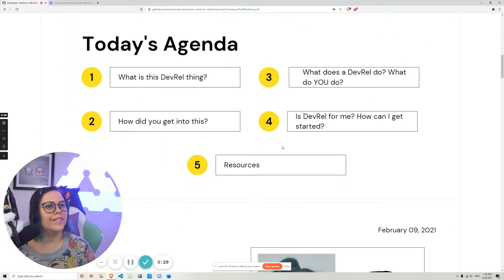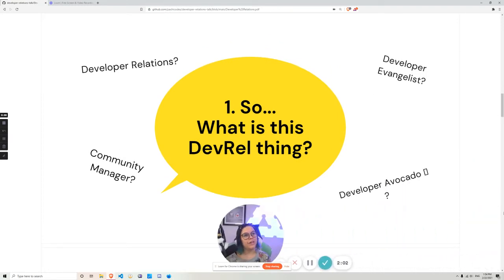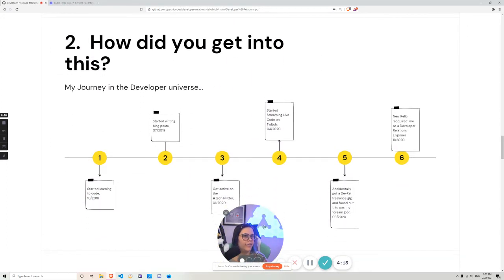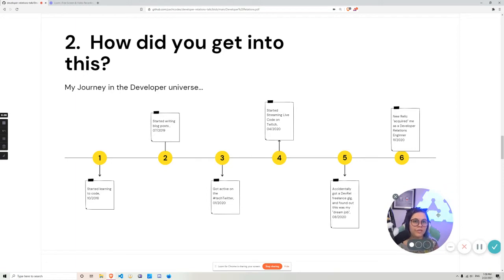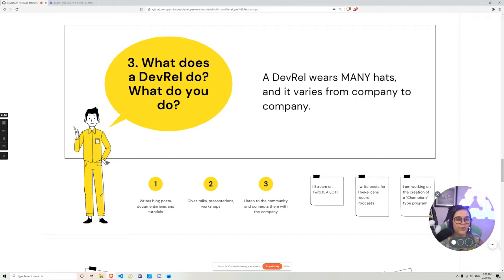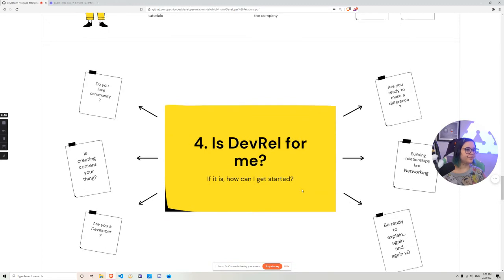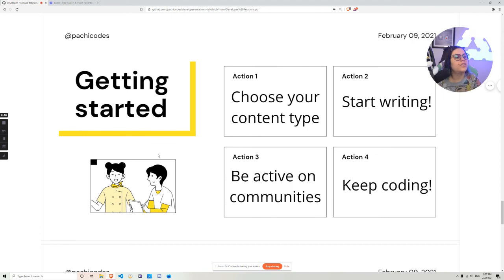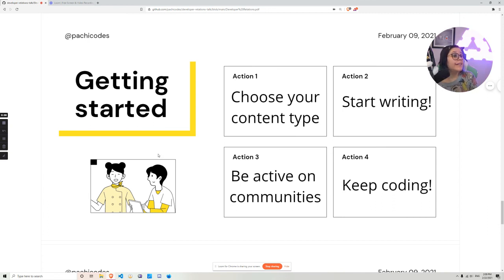Let's Talk About... Developer Relations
Developer Relations is an area of Programming that despite not being new is not always known. In this video I will be sharing more about DevRel, also known as Developer Advocates, Developer Avocados🥑, Developer Evangelists and even Community Managers.

In this video I talk about:
1. What is this DevRel thing?
2. How did you get into this?
3. What does a DevRel do? What do YOU do?
4. Is DevRel for me? How can I get started?
5.  Resources to get started.